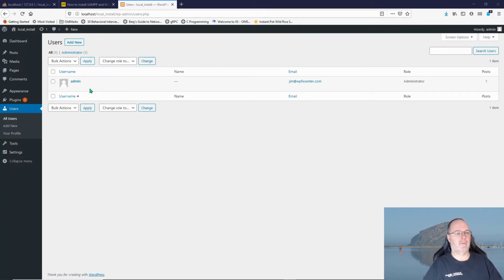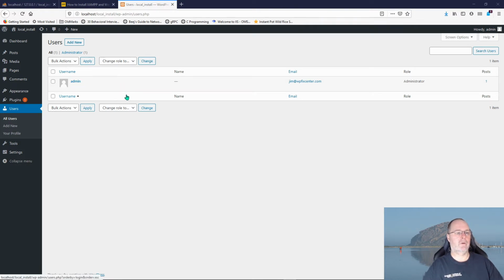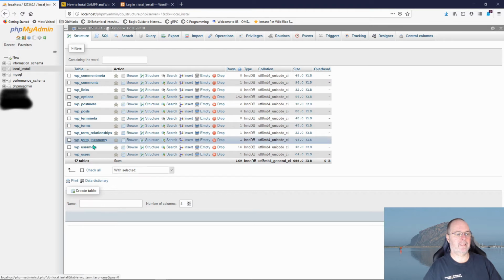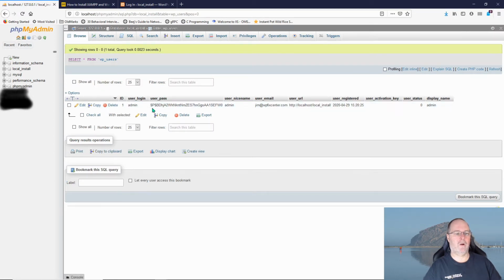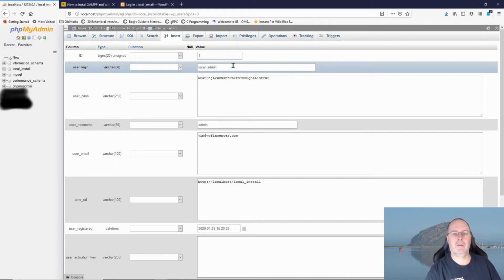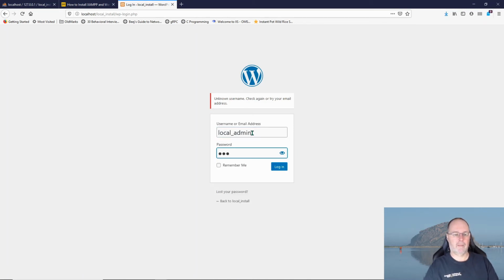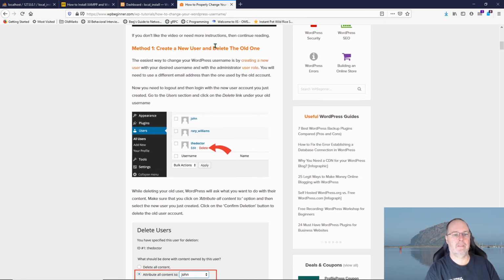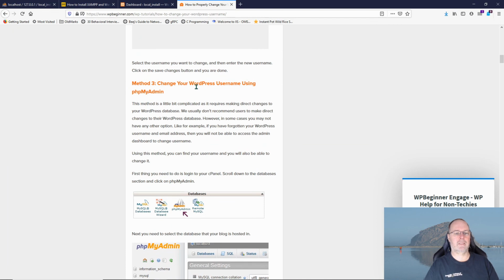Changing Wordpress Username with phpMyAdmin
This video shows how to change your Wordpress username using the database editing tool phpMyAdmin. If you have a user with a username such as admin, that's not good from a security standpoint. You'll want to change it to something else.

At the end of the video I show a WPBeginner article that outlines other ways to change a username, but this is my favorite method because I am not scared of phpMyAdmin :)

WP Fix Center is here to offer you services related to the performance and security of your Wordpress website.